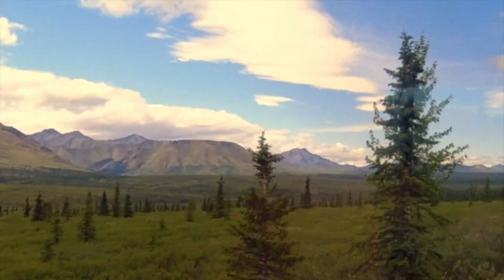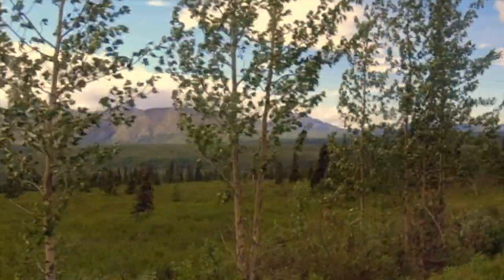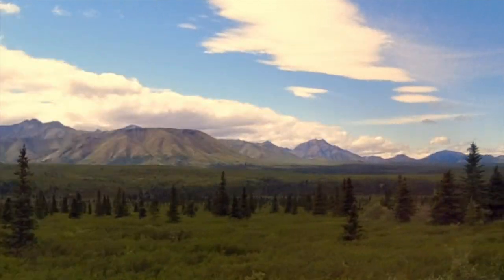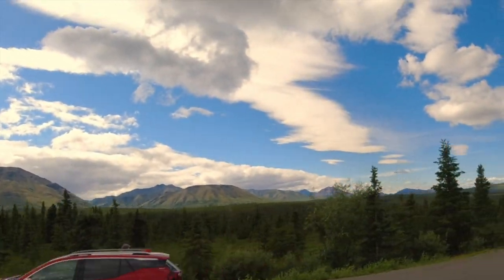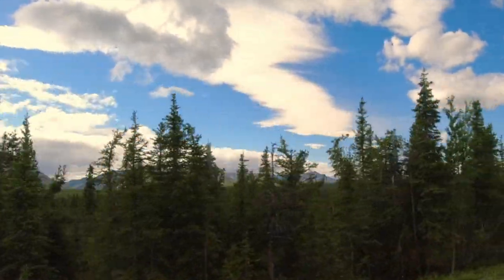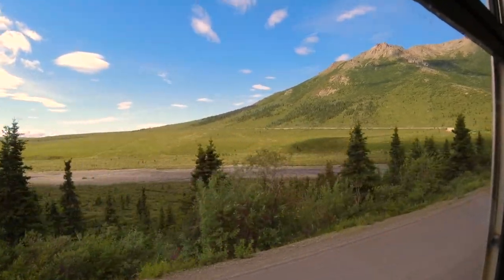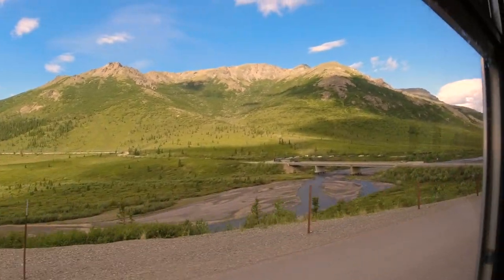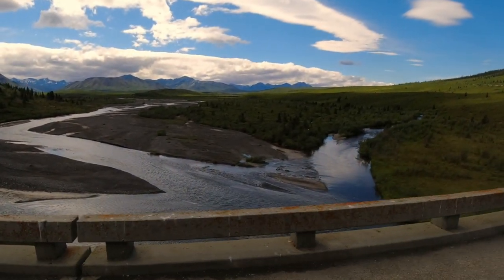Thrilling Ride On The Savage River Shuttle In Denali National Park, Alaska!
We took a 2 hour ride on the Denali National Park Savage River Run shuttle. This got us a little into the park and gave us a lot of beautiful views.  We were not able to see Denali's peak on the shuttle ride, because it was covered by clouds, but we still enjoyed the other sights.